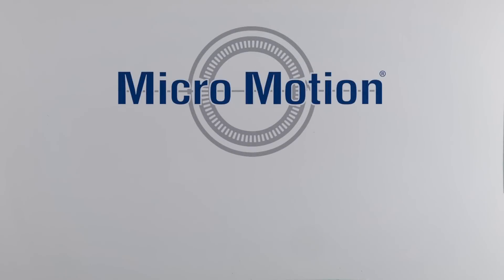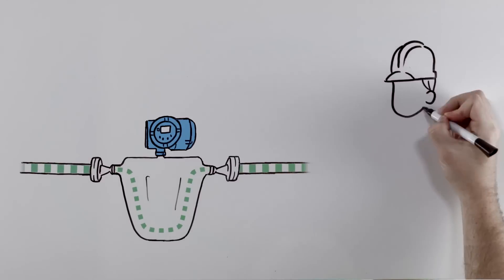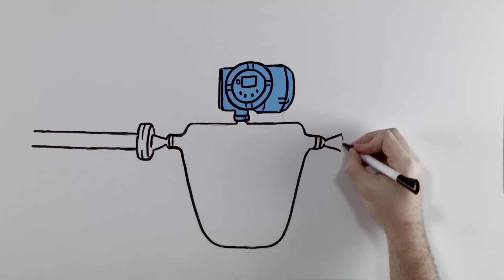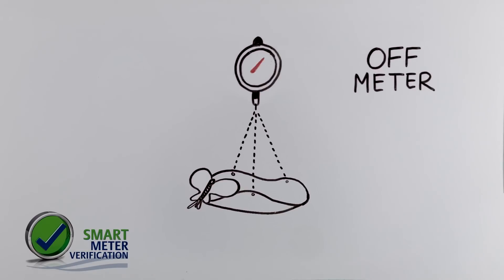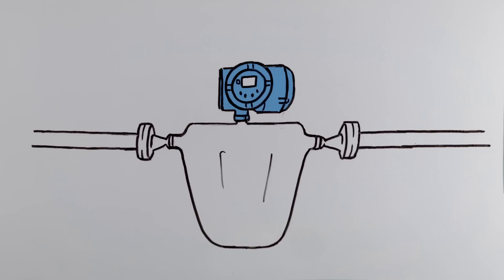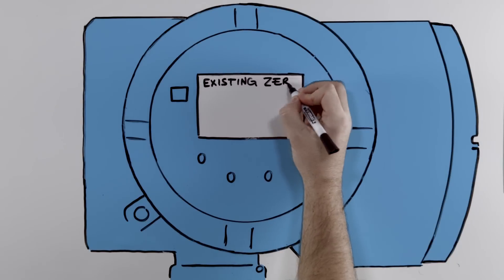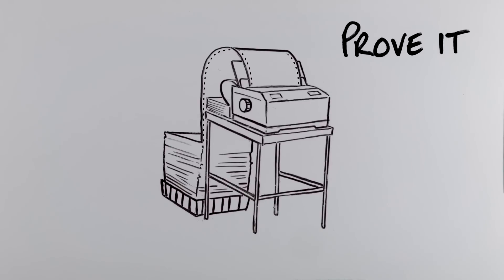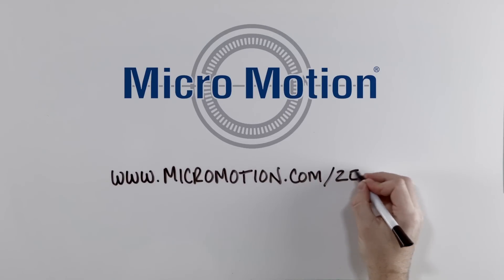Micro Motion Zero Verification Confirms Zero Integrity for Improved Process Insight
Watch this video to learn  how Micro Motion Zero Verification can help confirm the meter zero integrity in low flow conditions, telling you when the meter zero is good or when zeroing your meter is required.